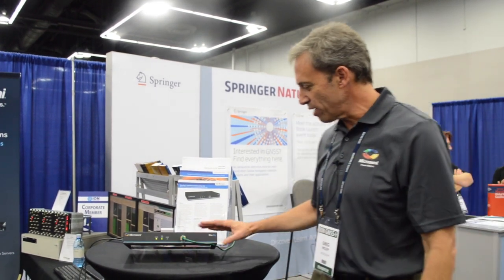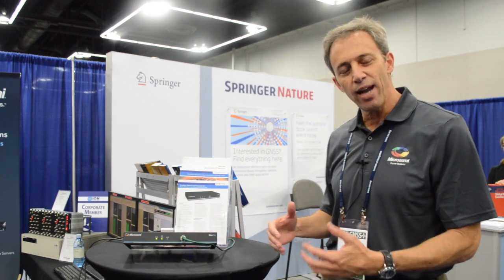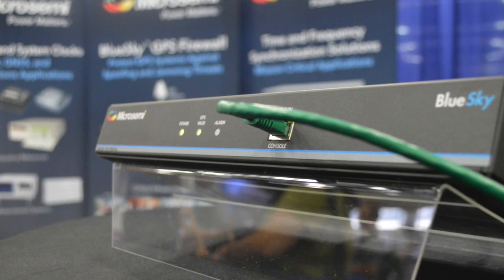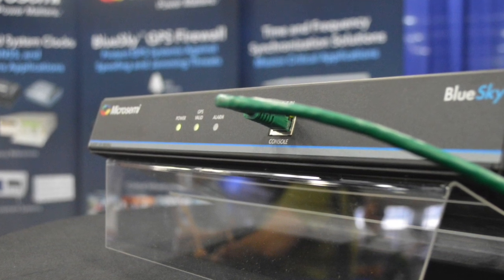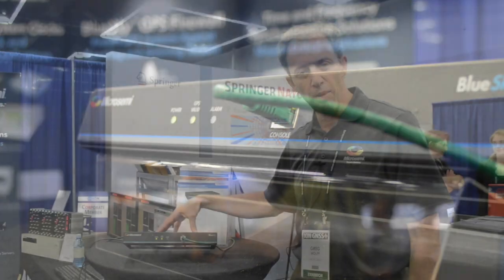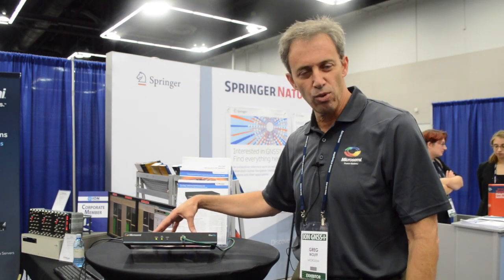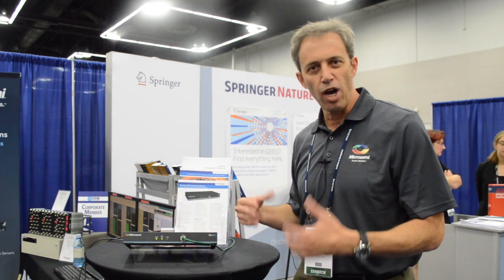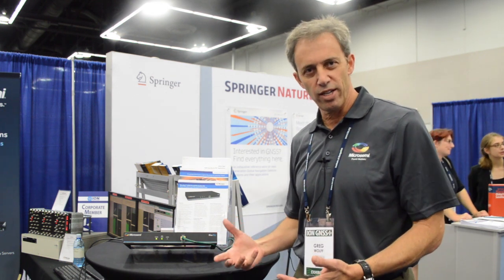Microsemi's BlueSky GPS Firewall protects against threats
Greg Wolff of Microsemi gives an overview of the company's BlueSky GPS Firewall, which protects GPS systems from untrusted sky-based signals outside the firewall. Learn more about the system, which was the focus of the company's presence at ION GNSS+ 2017, which is taking place Sept. 25-29 in Portland, Oregon.